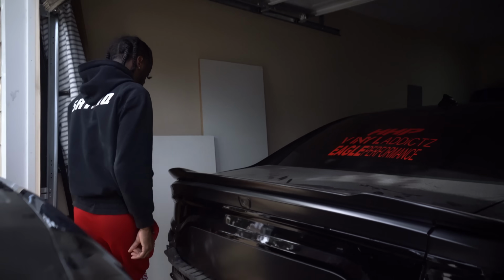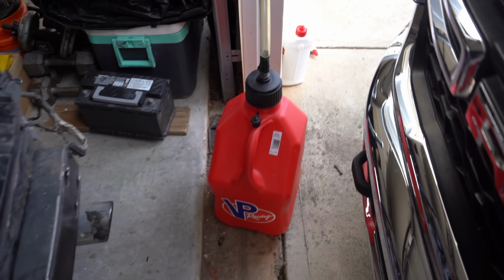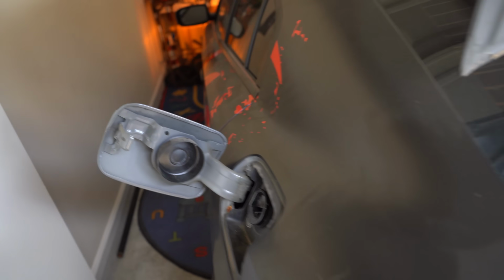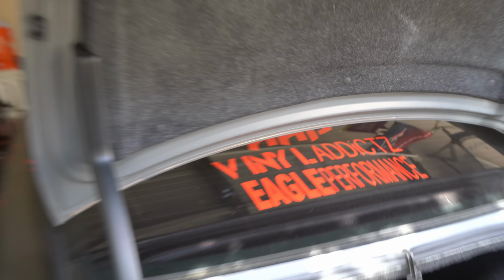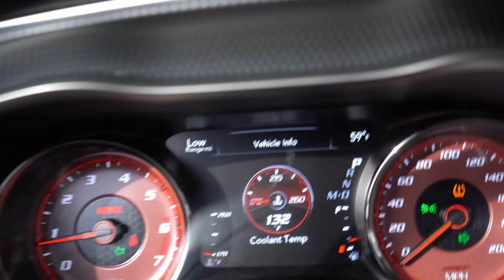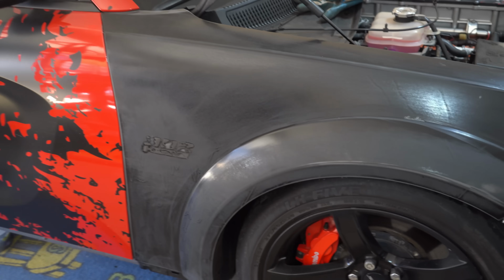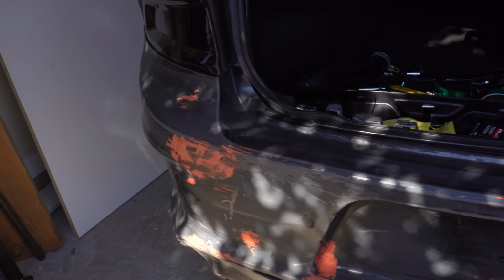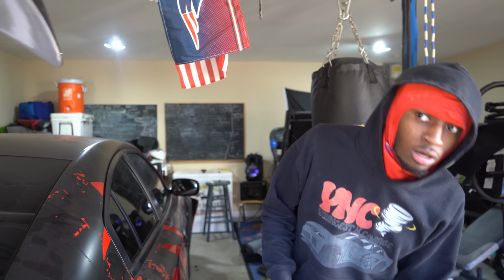STARTING THE WORLD'S LOUDEST HELLCAT !!!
PERFORMED BY A STUNT DRIVER
   PAID ACTOR